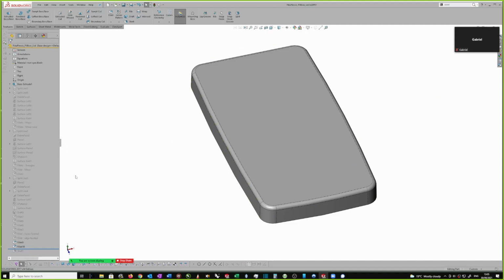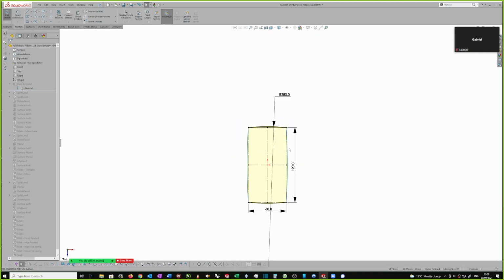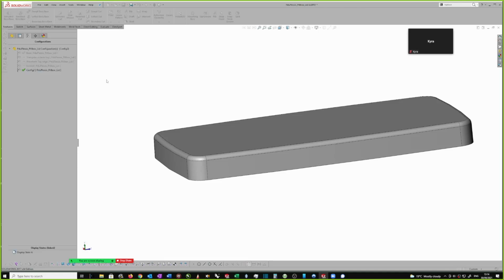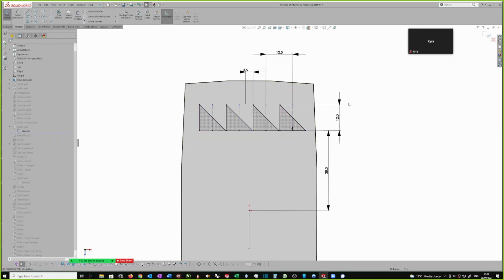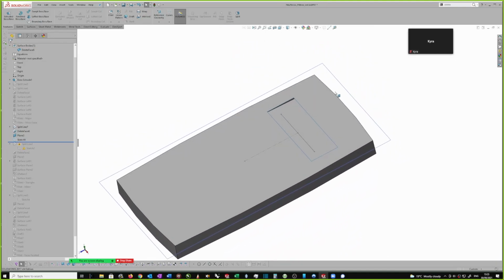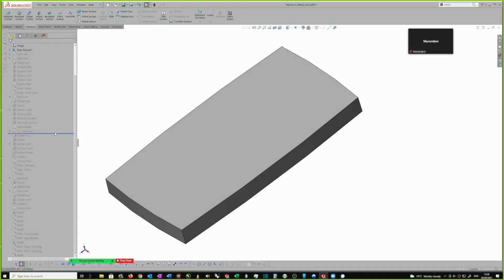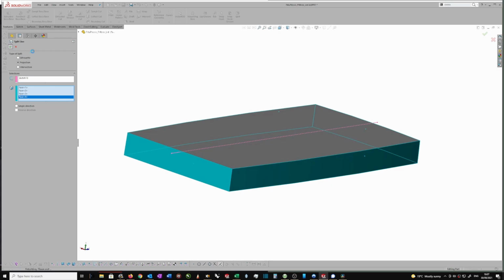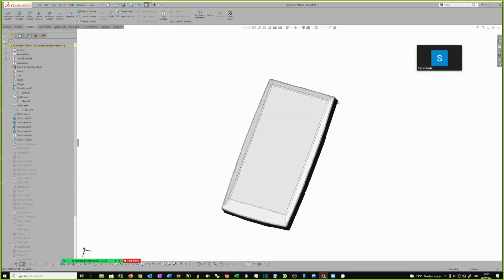Solidworks 2020 - 2ID Less24 _ Quick styling options using configurations and split surface.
Use the power of configurations to visualize your designs in different iterations, and with changing proportions. Use split surface and other surfacing commands to create plane changes (facets, indents, and the like) in otherwise plain faces.